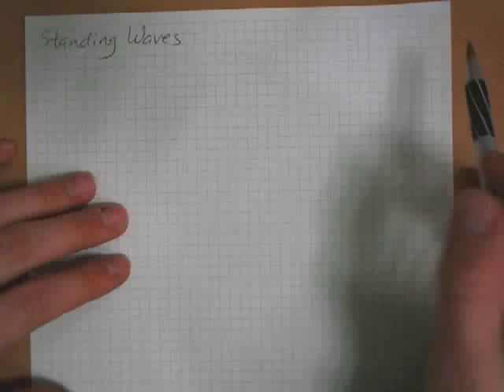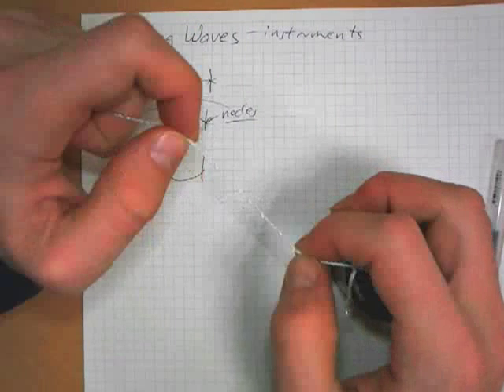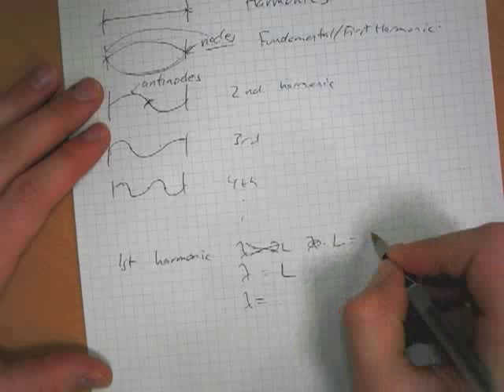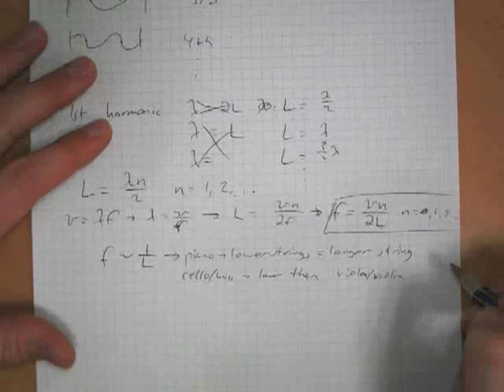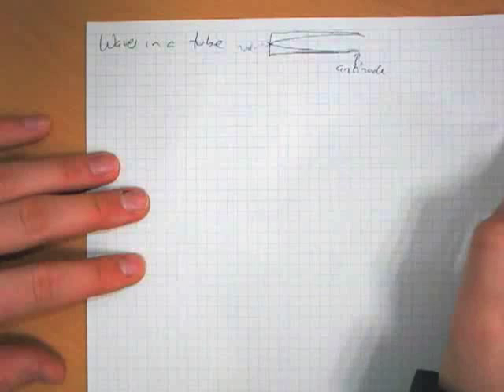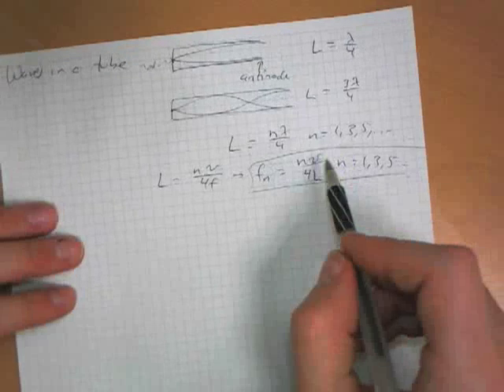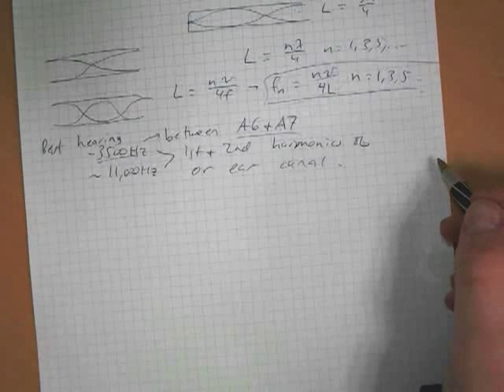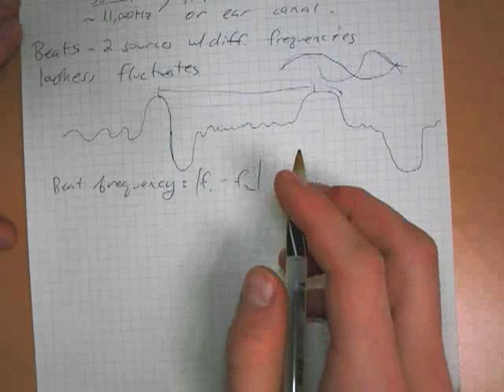Waves - Standing Waves and Beats